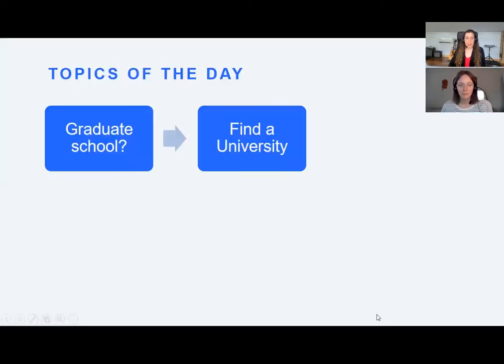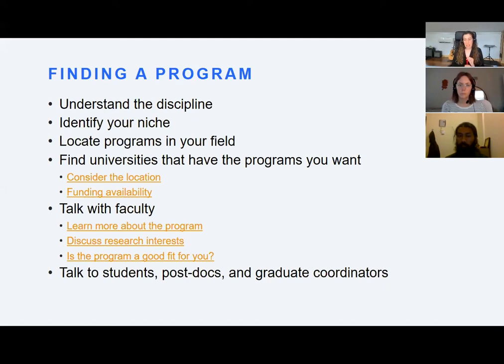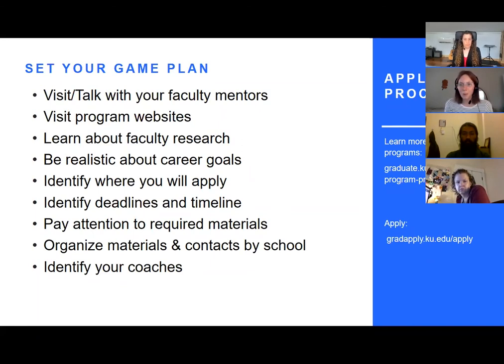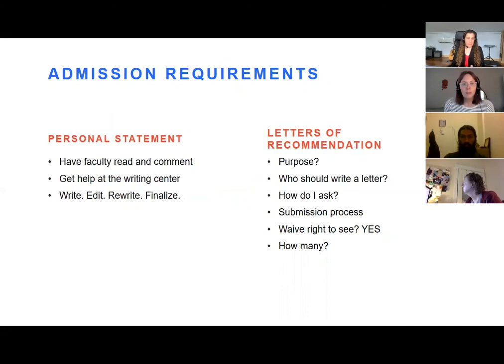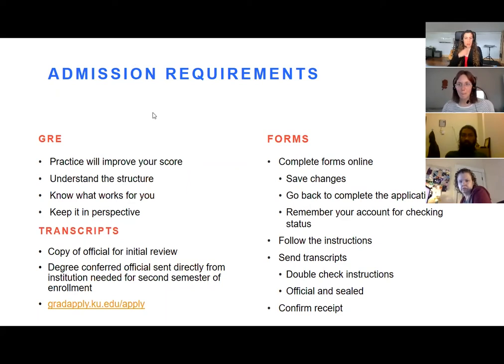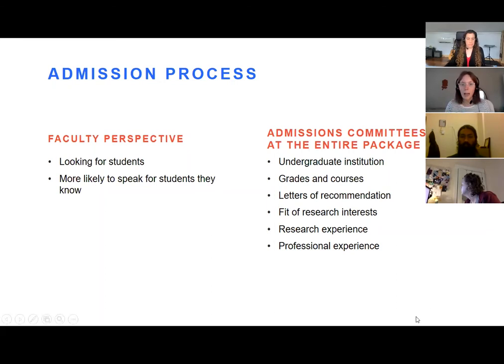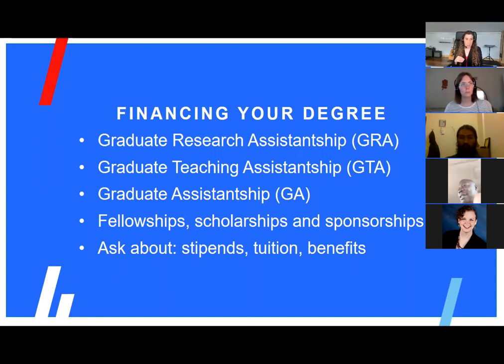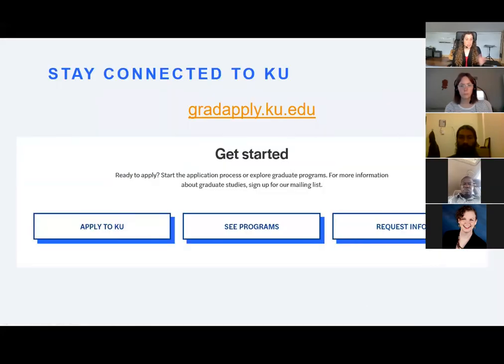Explore Graduate School Week: Application Process